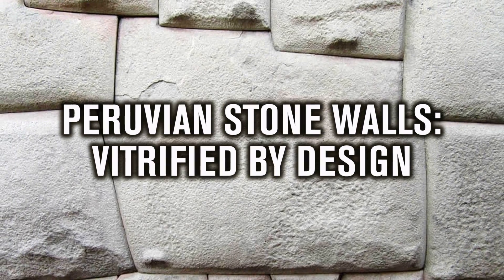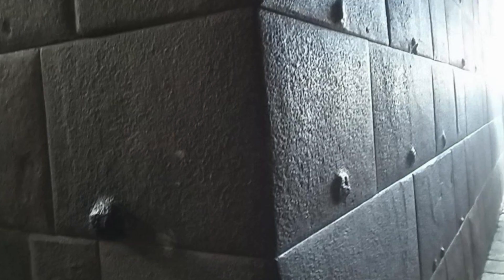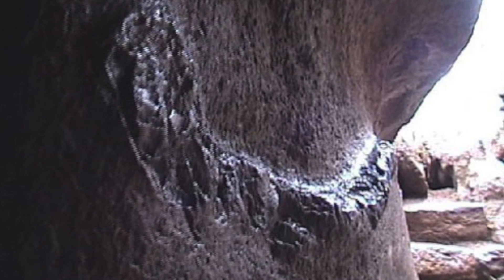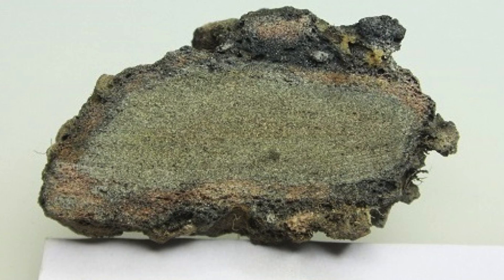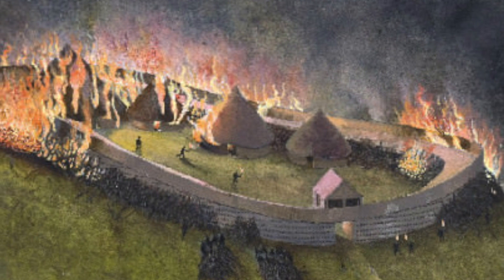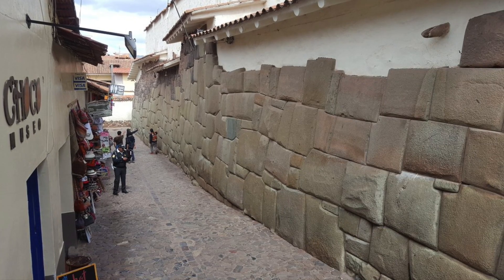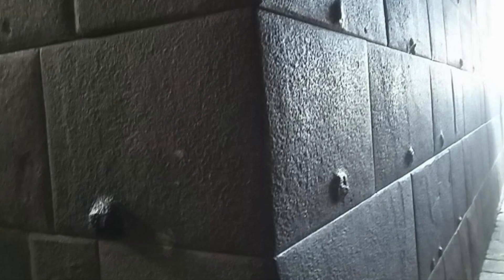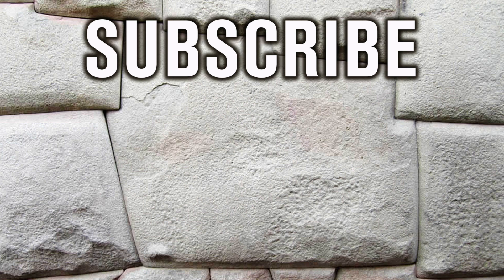Were the Peruvian Stone Walls Vitrified / Melted During Construction? | Ancient Architects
The Peruvian polygonal stonewalls, said by academics to be created by the Inca but by many other researchers to be Pre-Inca, remain one of the world’s most incredible ancient mysteries.

How they were built is a subject that will probably always be debated, from stacking one stone on top of another and rubbing it back and forth so it fits perfectly with the one below, to moulding the blocks with an acid, to a form of geopolymer concrete and so on. Many of us have an opinion whilst many of us concede that it is a real mystery.

These interconnected blocks, known as polygonal masonry are often accompanied by the famous nubs and there is a thriving community of researchers interacting on Twitter daily about this phenomenon, again another mystery that I would love to be solved.

Knubbed blocks and polygonal masonry is found across the world, spanning many continents and time periods and there does seem to be an ancient technique of stone building that has long been forgotten.

The purpose of this video is to simply try and add something to the discussion that I hope people find worthwhile and it focuses on the Peruvian stone walls.
 We also know that a lot of blocks show signs of vitrification, having a glassy appearance, especially on joints and outer surfaces, which makes me wonder if the incredible joints and the nubs were fired and melted.

The reason to think this is because I have been reading about the vitrified stones that make up the ancient Iron Age forts in Britain and Europe, with most examples found in Scotland.

We see vitrified ramparts and stonewalls that have clearly been subjected to extreme heat with blocks fused together without any mortar. Some stones are partially melted and calcinated, other blocks have their edges firmly fused.

If entire forts could be melted back in the Iron Age, did humans know the secret of melting and reforming stone? Could the technique have been harnessed and managed by the ancient Inca or Pre-Inca to build their astonishing stone structures? Watch the video to find out.

Sources:
Tweets by the following people above - check them out and follow!